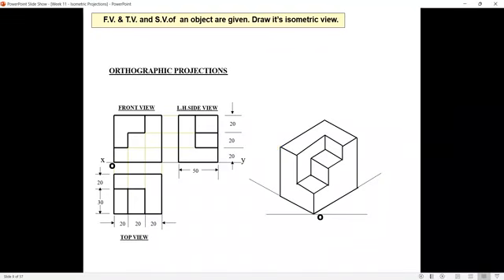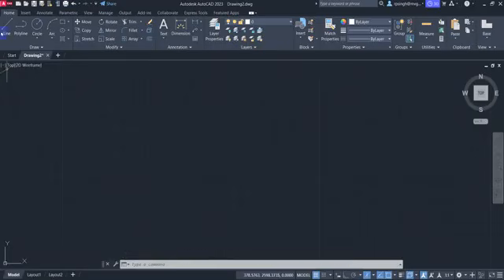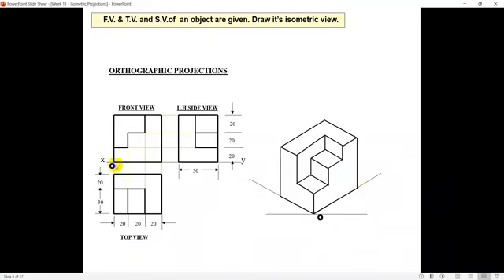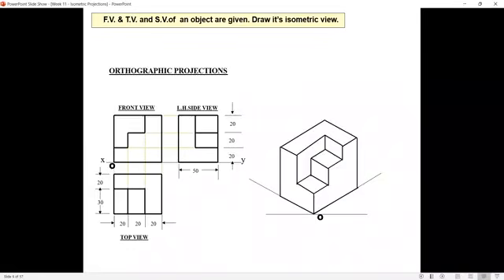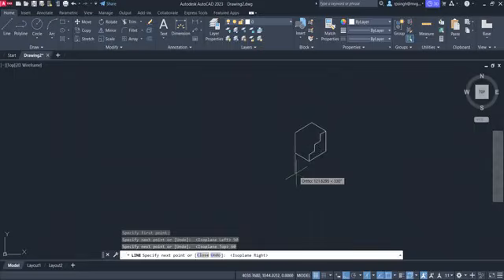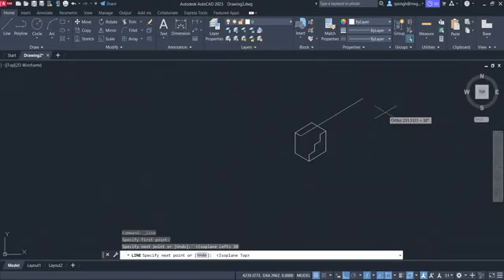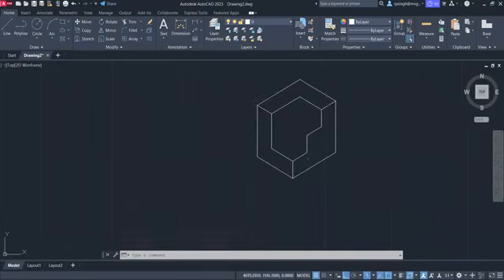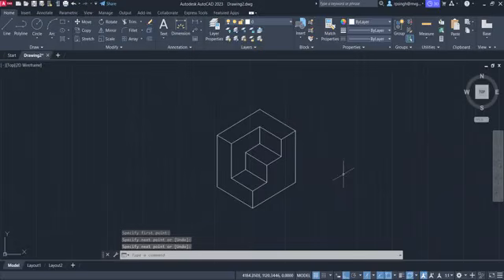How to Draw Isometric View from FV, TV & Side View (Easy Method) in Auto Cad.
In this video, you will learn how to convert Orthographic Projections (Front View, Top View, and Side View) into a clear Isometric View step by step.
This tutorial is perfect for students studying Engineering Drawing, Diploma, B.Tech, or ITI, who want to understand isometric projection easily.
📌 What you will learn:
Understanding Front View (FV), Top View (TV), and Side View (SV)
Reading dimensions correctly
Step-by-step method to draw isometric projection
📐 This problem includes a detailed example with proper dimensions to help you visualize the 3D object clearly.